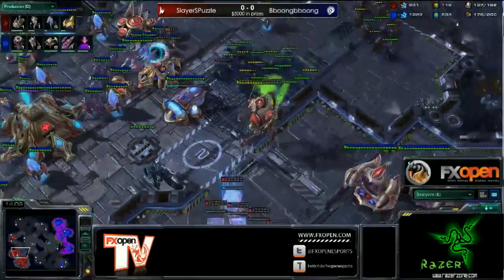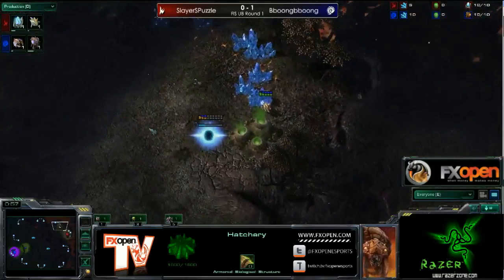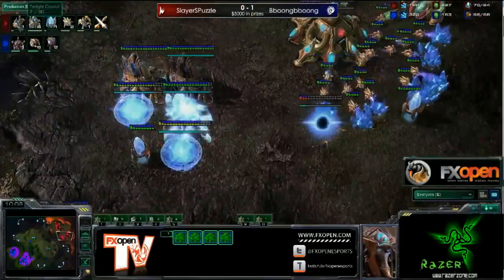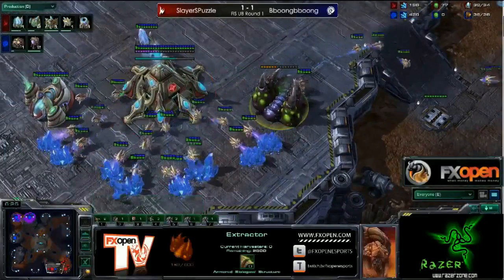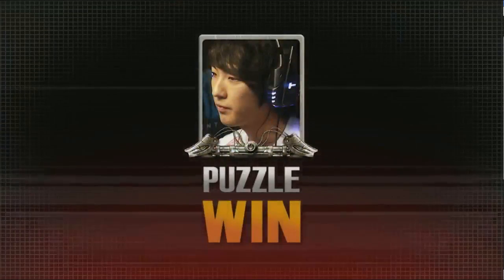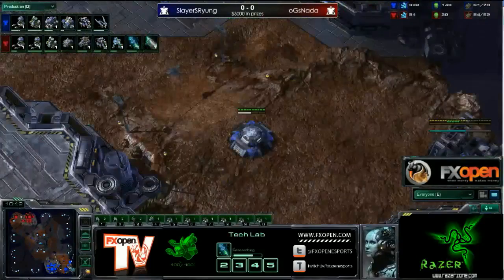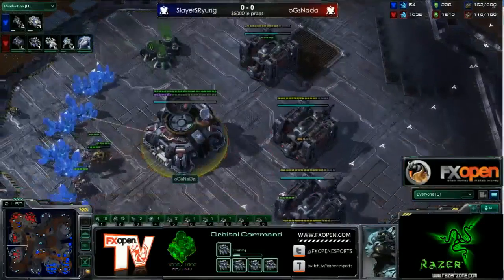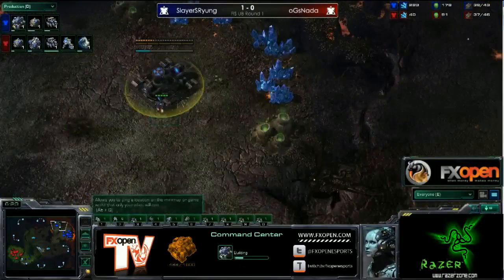FXOpen Invitational Series Day 1 Part 5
FXOpen Invitational Series Day 1 Part 5 -- Recorded live on Justin.tv